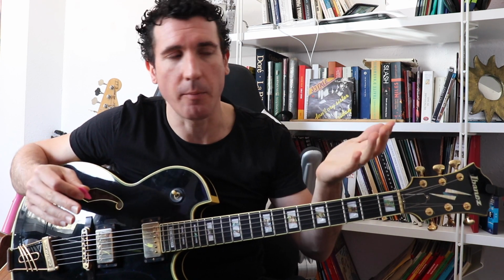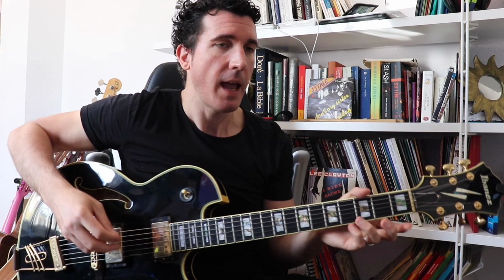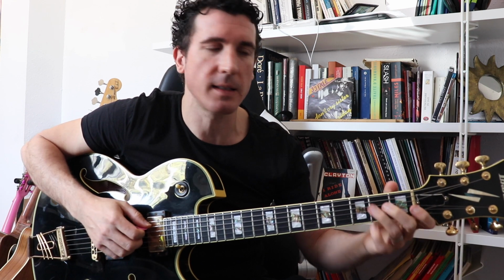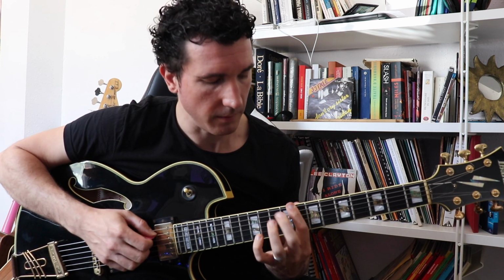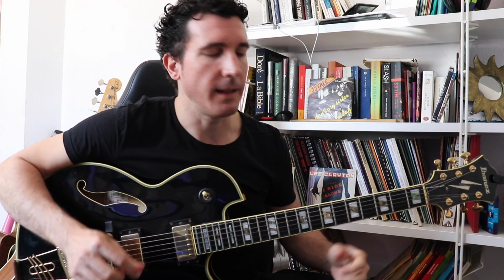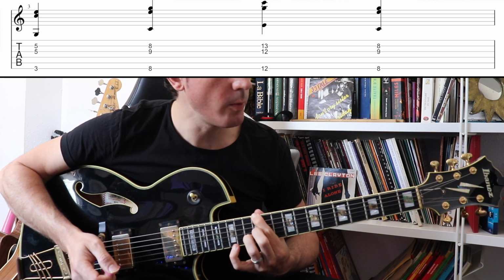All Major Triads Inversions & Spread Triads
Composed, played and produced by Sebastien Zunino

 USAGE:

You may use this jam track to exhibit your personal musical skills in a non-commercial recorded video or audio performance posted on-line.

Appropriate credit with a link to the original track is appreciated.

This Backing Track is provided for self-educational purposes only. You may not copy, publish, distribute, extract, re-utilise, or otherwise reproduce any of my tracks for your own personal or commercial financial gain, or use as a basis for creating a derivative work.

COPYRIGHT:

Sebastien Zunino, unless otherwise stated, is the owner of all copyright and all other intellectual property rights in the products and their contents. These products and their contents remain the property of Sebastien Zunino and, when purchased, are licensed to you only for personal and private non-commercial use and not for re-distribution, transfer, assignment or sub-license. All rights not expressly granted here are reserved.

This backing track is made for guitar, saxophone, horns, violins, singers, bass, flute, pianist, trumpet or any instruments ...
Usually it's some groove, blues, smooth jazz, neo soul or any styles of music.
You can use this to improve your skills, practice improvisation, practice licks, learn scales, improve your sense of rhythm ...
I try to make everyday beautiful music for you and I hope you'll like it
Sebastien zunino